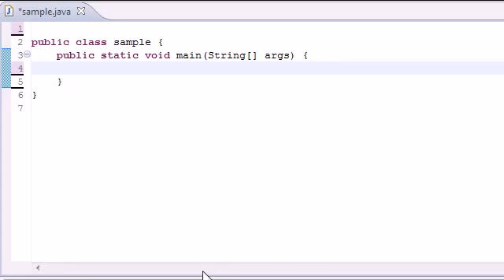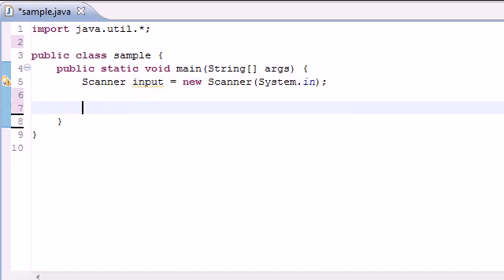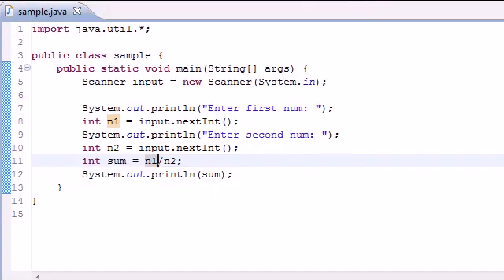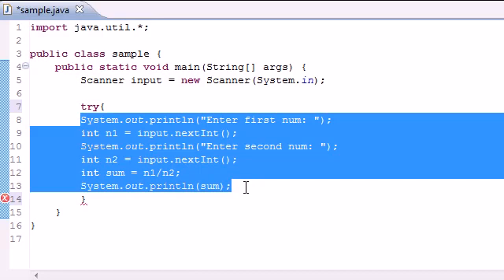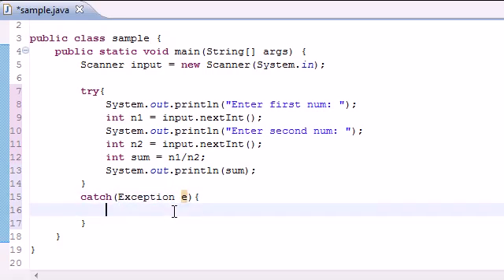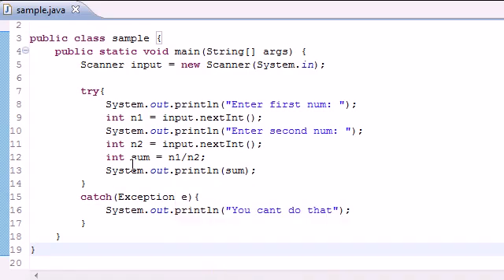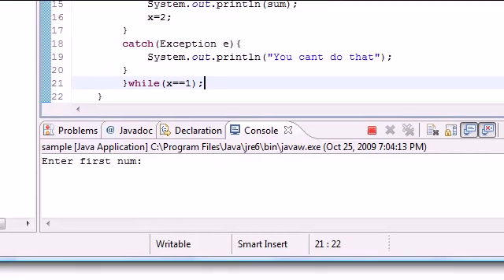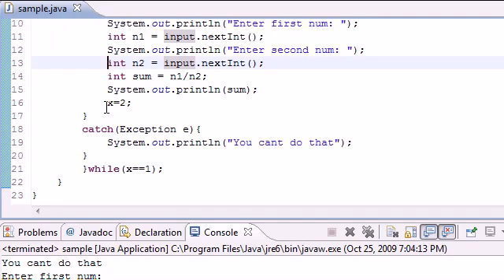Java Programming Tutorial 82 Exception Handling